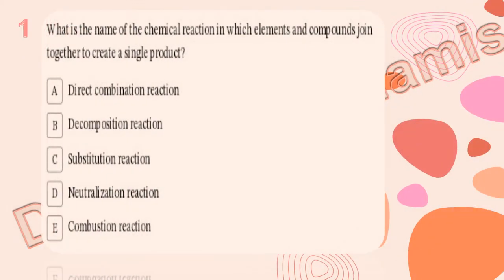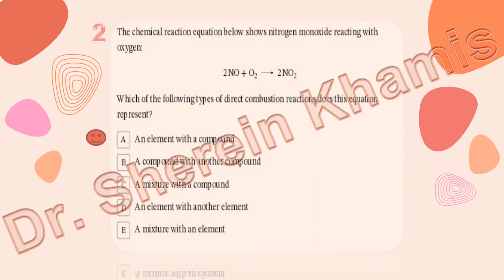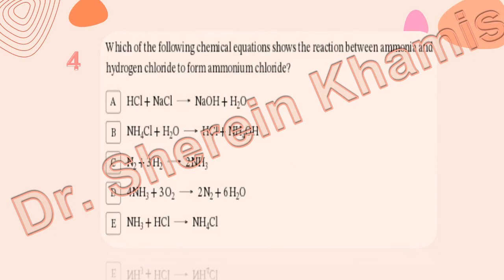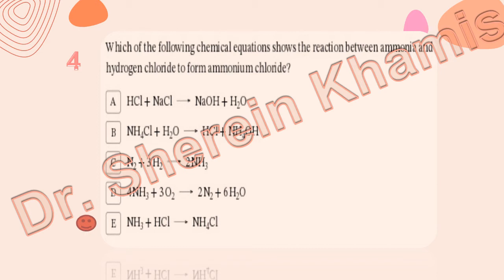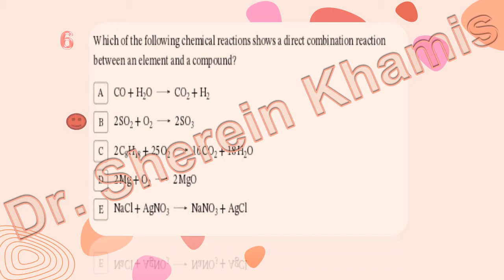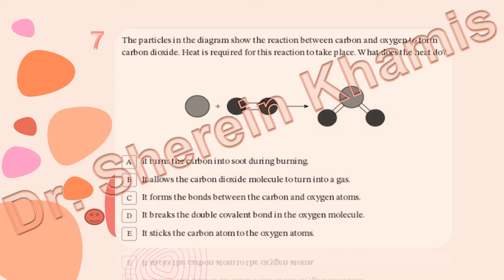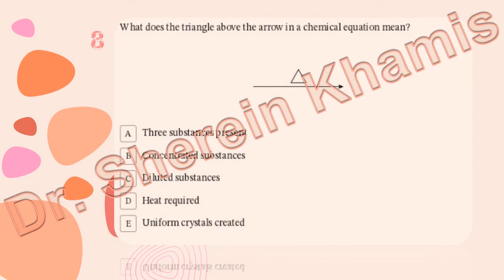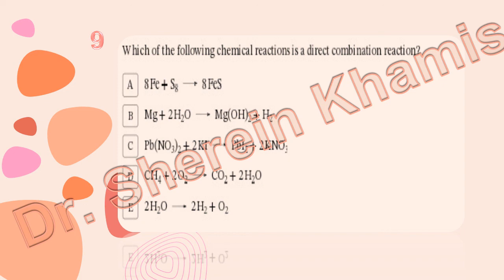1st prep , EKB questions with answers ,Lesson 3 , part 3 of 4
اسئلة بنك المعرفة الصف الأول الأعدادي ، منصة نجوى